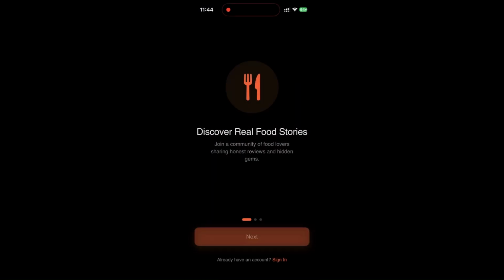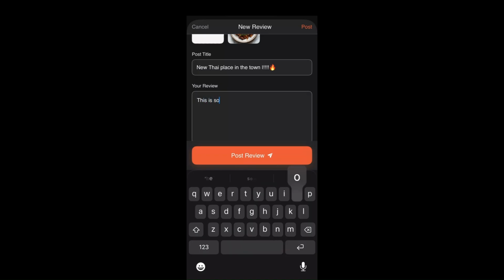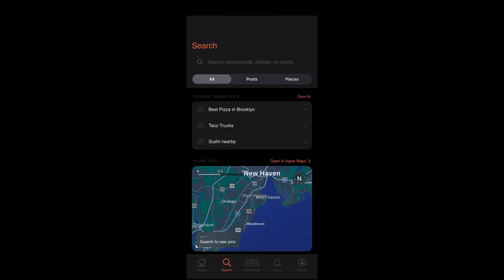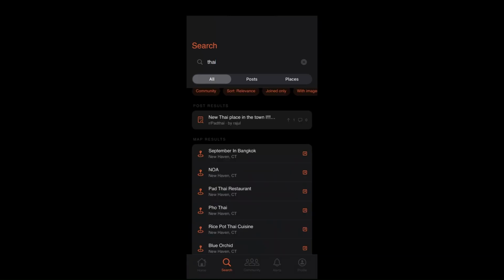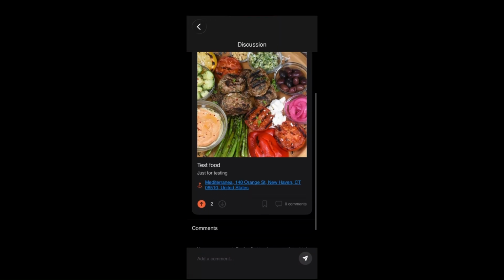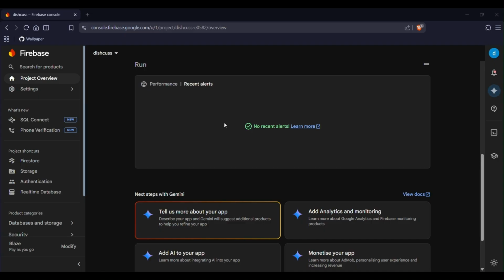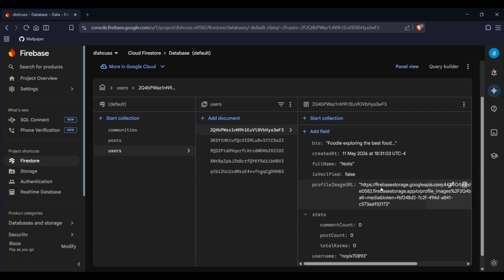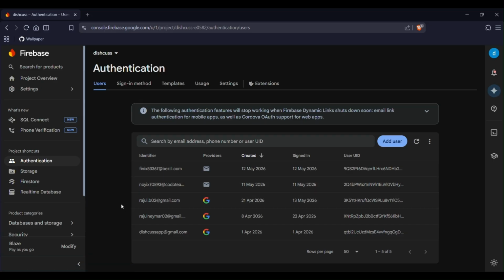DishCuss - Final Sprint Review